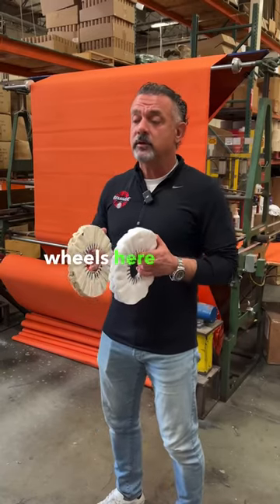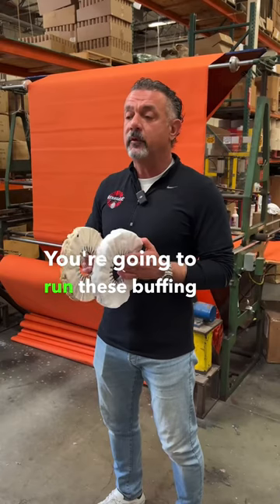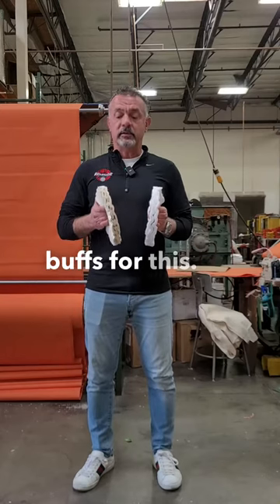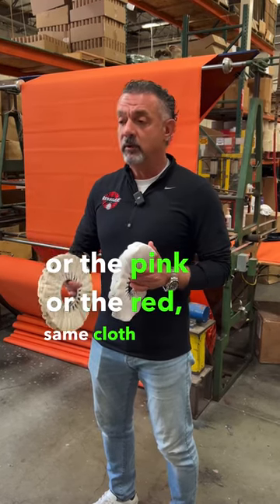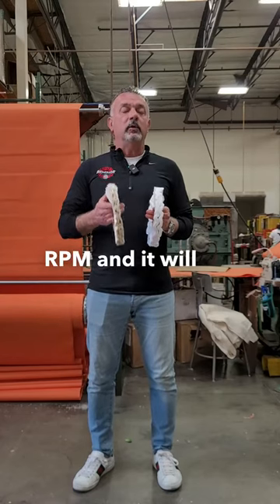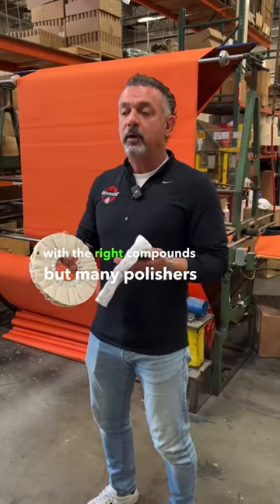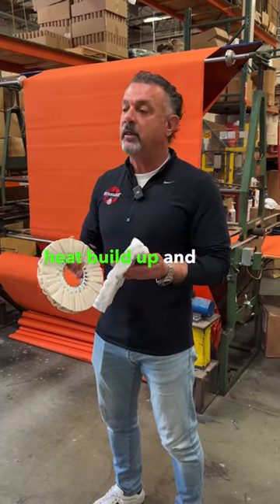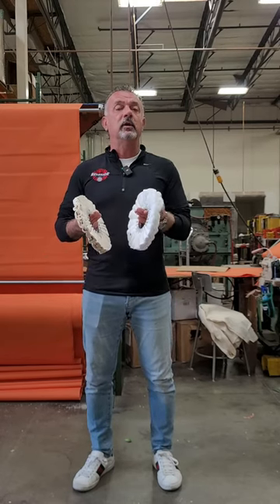How to choose the right buffing wheel